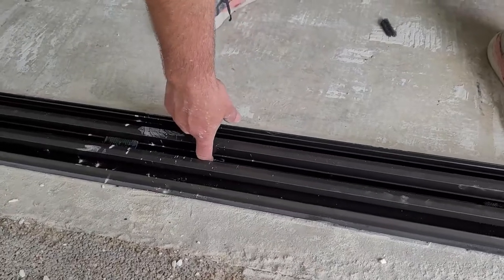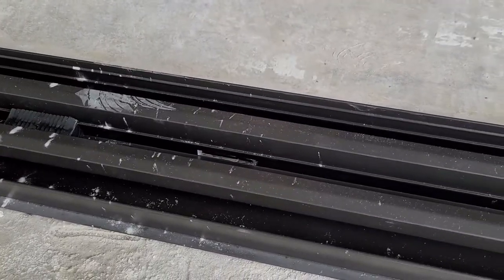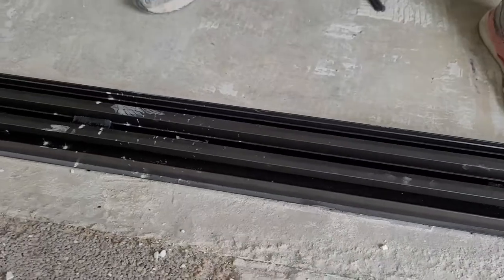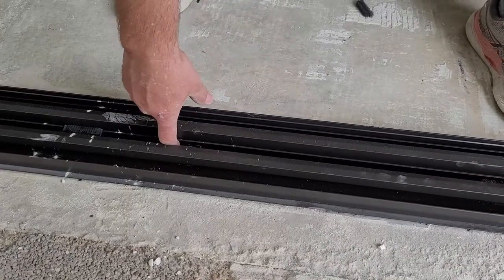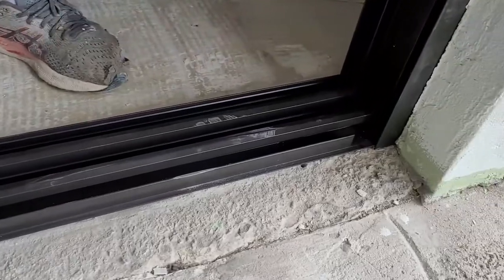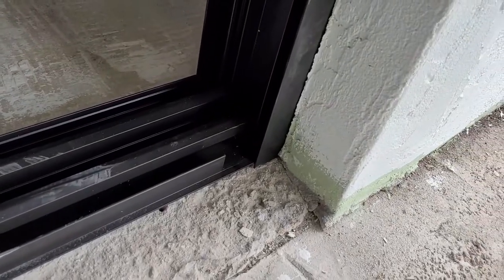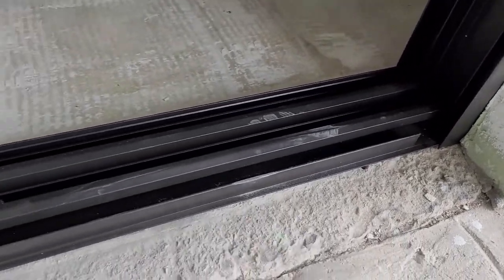How does the drain on a sliding glass door work?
In this video we go over how the drain on a sliding glass door works.